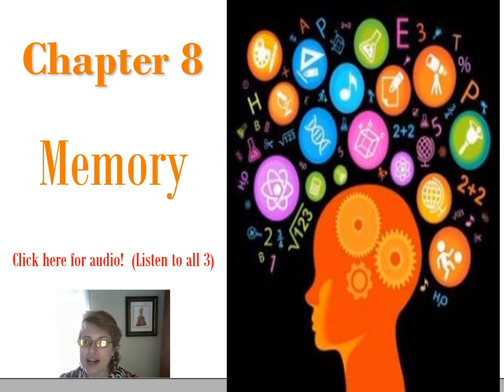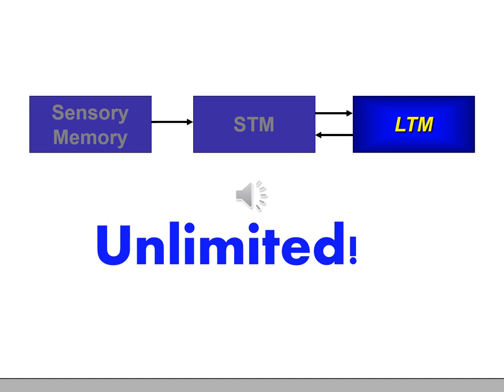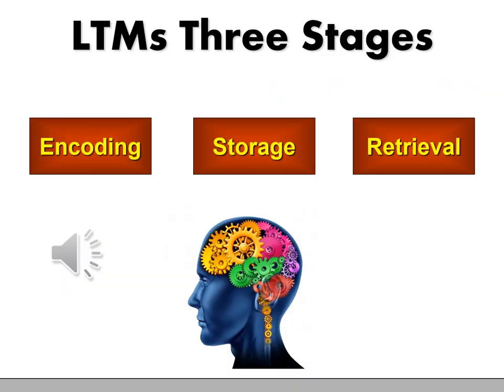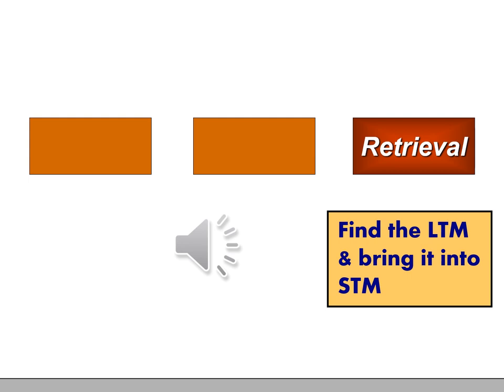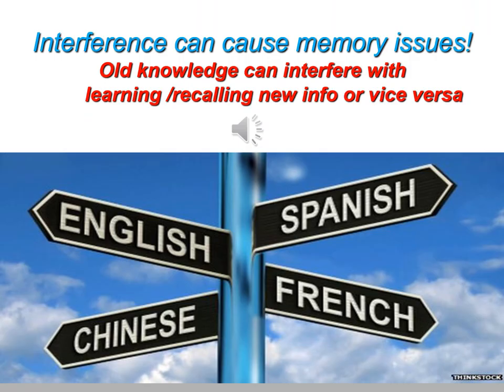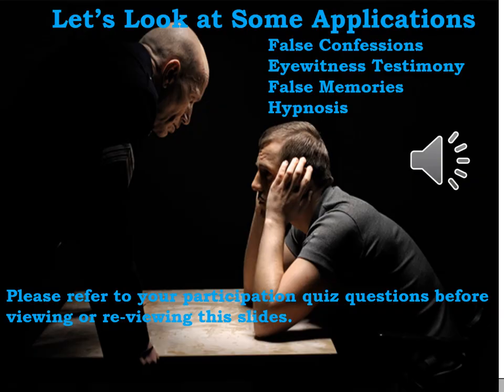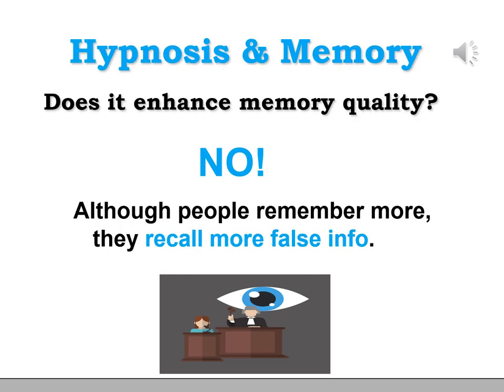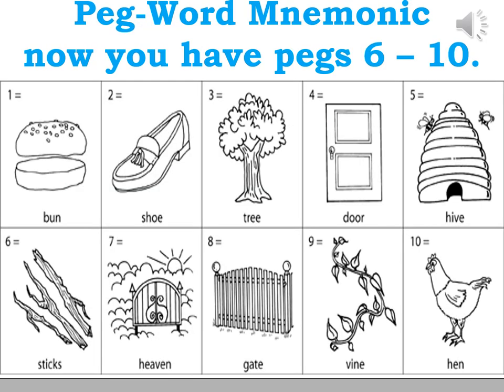YouTube Version Chapter 8 PPTS Memory 2024